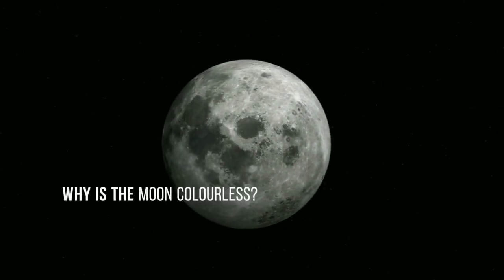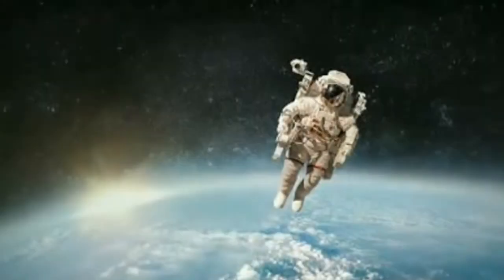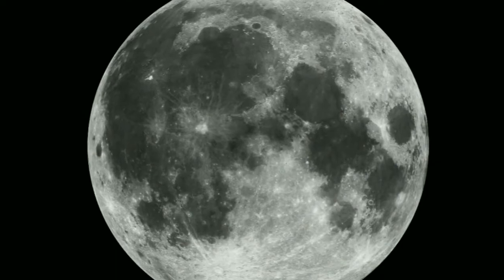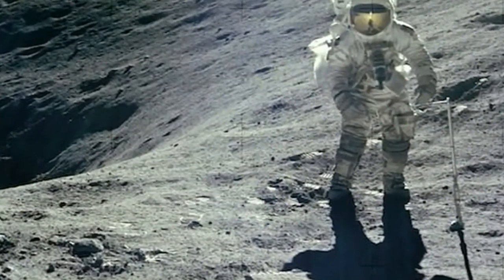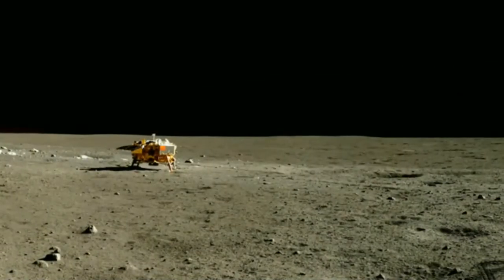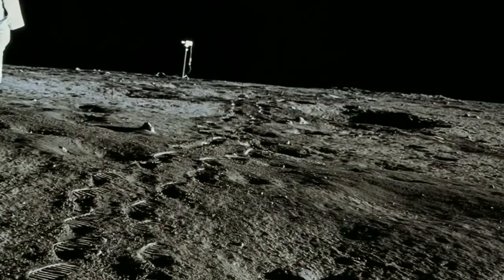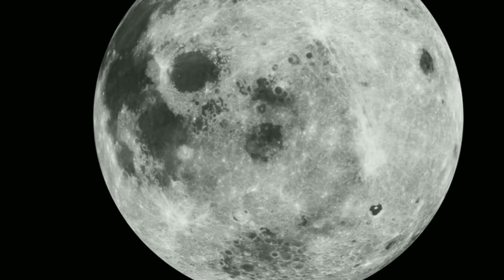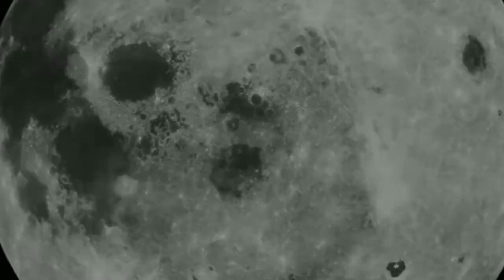Why Is The Moon Colourless?